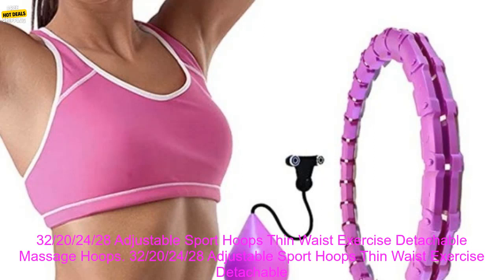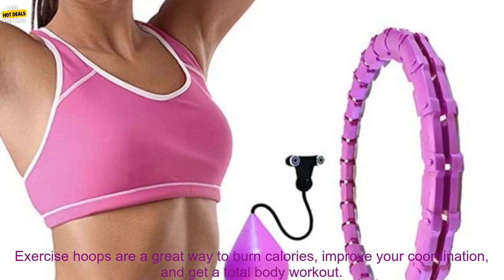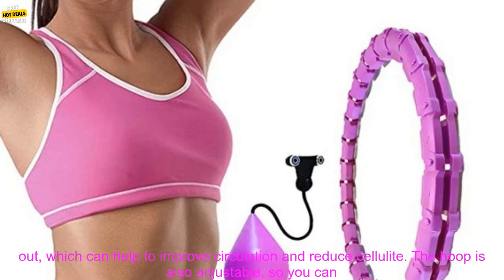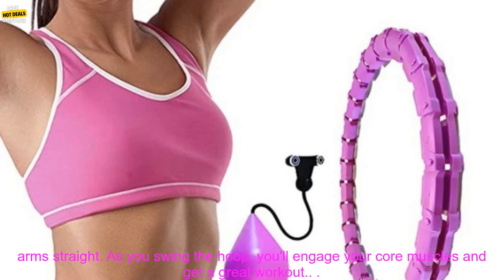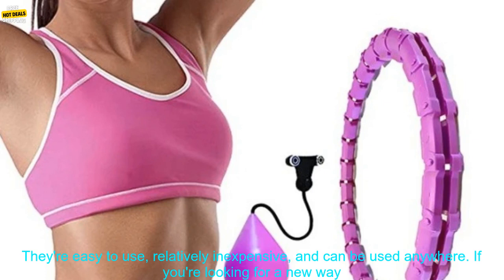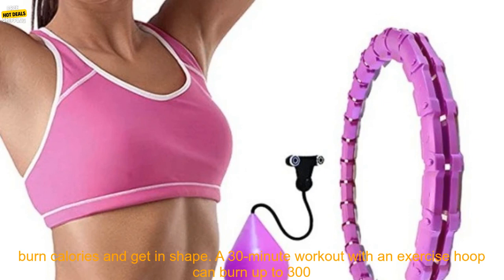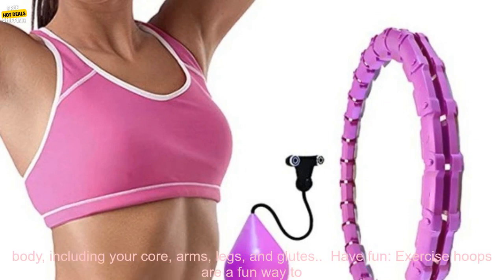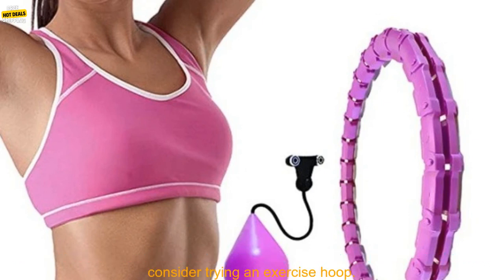1005005202978744 32 20 24 28 Adjustable Sport Hoops Thin Waist Exercise Detachable Mass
Free product included when purchasing this product
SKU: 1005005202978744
32/20/24/28 Adjustable Sport Hoops Thin Waist Exercise Detachable Massage Hoops Fitness Equipment Gym Home Training Weight loss

If you're looking for a way to get in shape and have some fun at the same time, then you should consider trying an exercise hoop. Exercise hoops are a great way to burn calories, improve your coordination, and get a total body workout. They're also relatively inexpensive and easy to use.

This particular exercise hoop is made of durable plastic and features eight detachable massage balls. The balls help to massage your waist and thighs as you work out, which can help to improve circulation and reduce cellulite. The hoop is also adjustable, so you can find the perfect size for your body.

To use the exercise hoop, simply stand with your feet shoulder-width apart and hold the hoop in front of you. Swing the hoop around your waist, keeping your arms straight. As you swing the hoop, you'll engage your core muscles and get a great workout.

Exercise hoops are a great way to get in shape and have some fun at the same time. They're easy to use, relatively inexpensive, and can be used anywhere. If you're looking for a new way to get fit, then you should definitely give an exercise hoop a try.

**Here are some of the benefits of using an exercise hoop:**

* **Burn calories:** Exercise hoops are a great way to burn calories and get in shape. A 30-minute workout with an exercise hoop can burn up to 300 calories.
* **Improve your coordination:** Exercise hoops require coordination and balance to use effectively. As you use the hoop, you'll improve your coordination and balance.
* **Get a total body workout:** Exercise hoops work your entire body, including your core, arms, legs, and glutes.
* **Have fun:** Exercise hoops are a fun way to get in shape. They're a great way to relieve stress and have some fun at the same time.

**If you're looking for a fun and effective way to get in shape, then you should definitely consider trying an exercise hoop.**
32, 20, 24, 28, adjustable, sport, hoops, thin, waist, exercise, detachable, massage, hoops, fitness, equipment, gym, home, training, weight loss

For Your Information: This video is solely for general knowledge. It's not a replacement for professional advice. Before making any decisions, consult with a qualified professional. I utilize AI to review products in a fair and unbiased manner. I don't promote or guarantee the quality of any product or service shown.